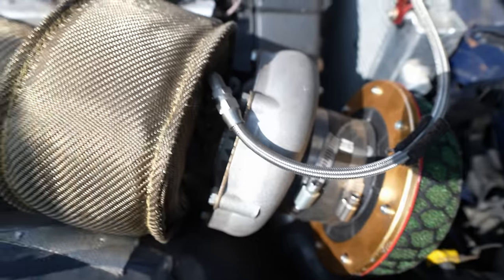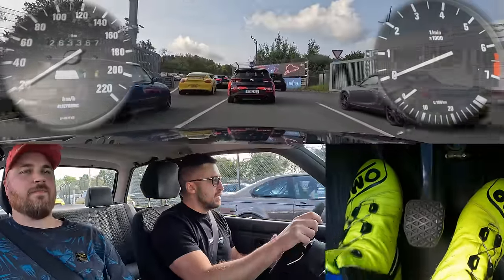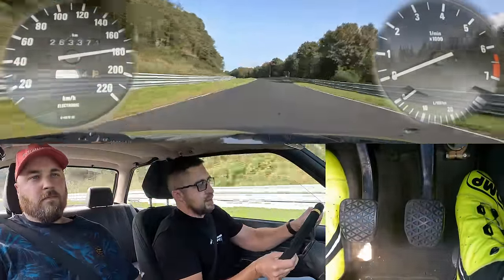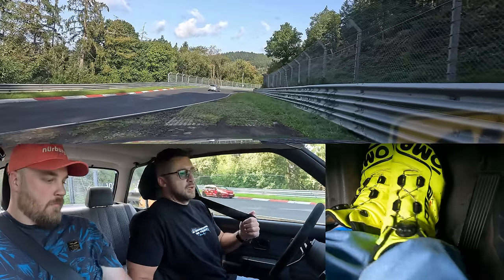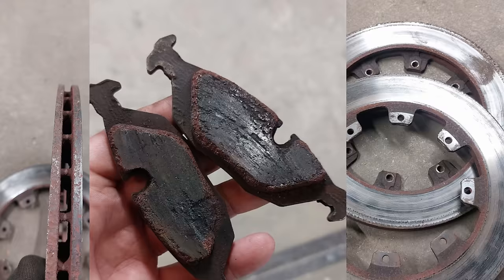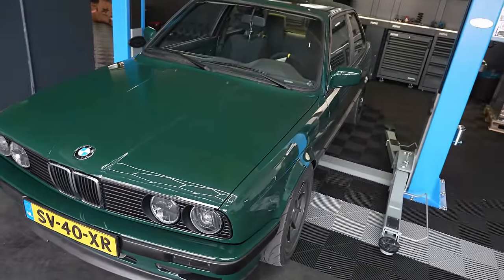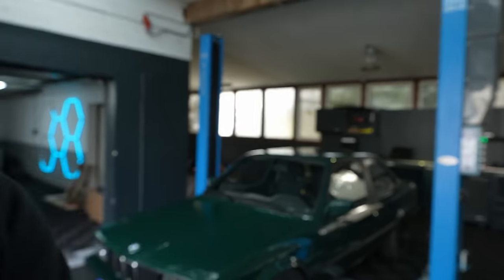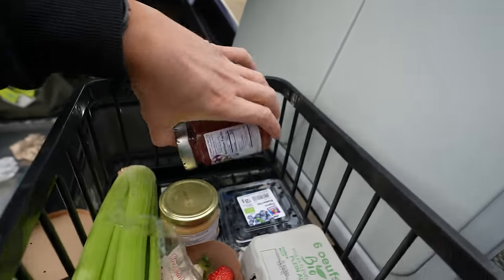I CRASHED & REBUILT His Big Turbo BMW E30 // Nürburgring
00:00 Intro
00:28 How it Started
02:10 Lap
06:38 What Happened
11:46 Fixed Car Results